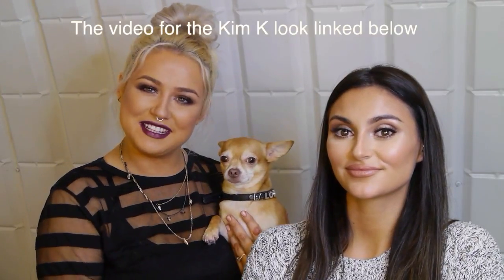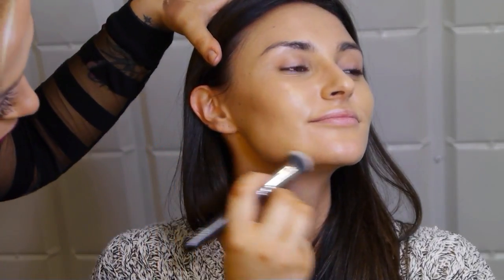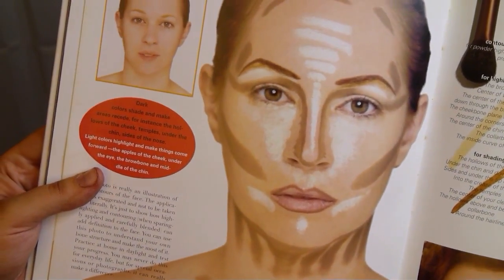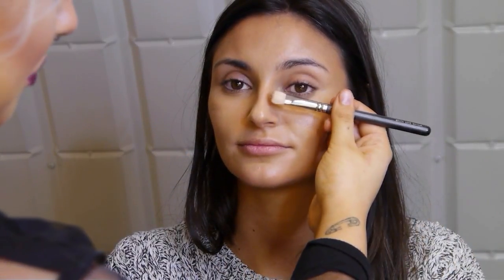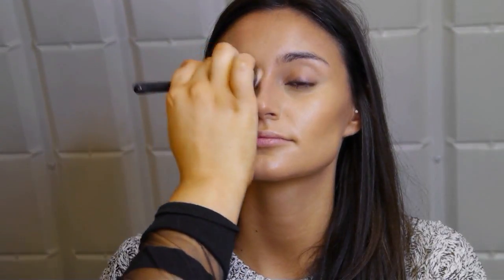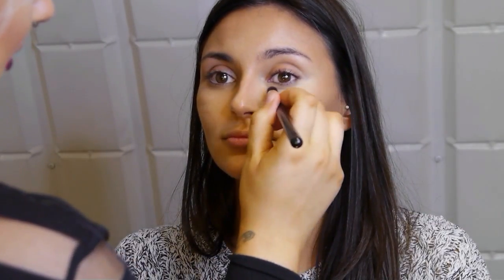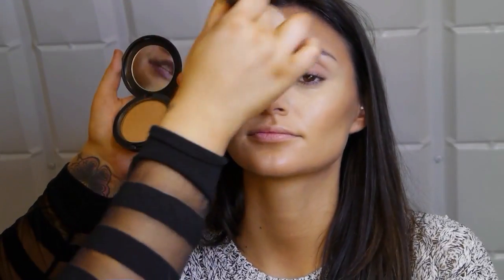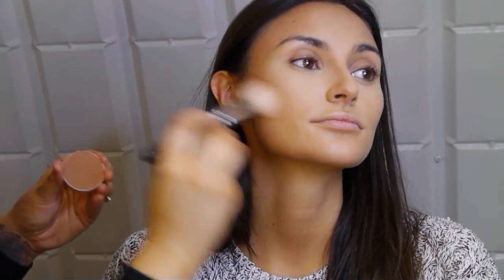CREAM CONTOURING | HOW TO MAKE IT WEARABLE + HOW I FEEL ABOUT THOSE INSTAGRAM STRIPES!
A detailed look on how I cream contour for a wearable look. I also explain how i feel about all the contour crazes on social media and what I (and a lot of other makeup artists) feel contouring is really about. Ok maybe i have a couple of small rants haha!